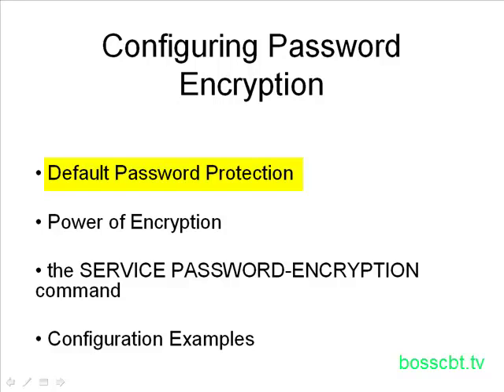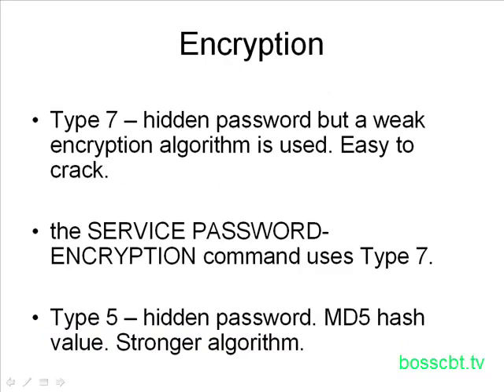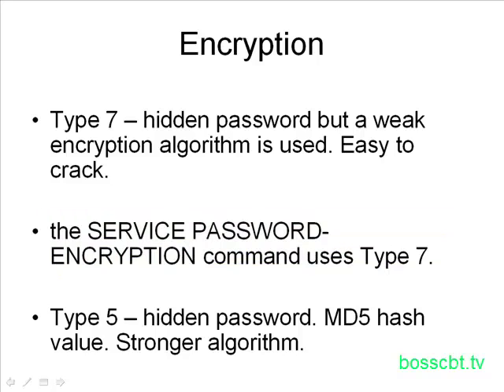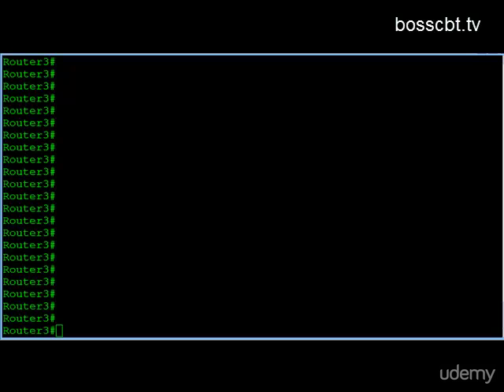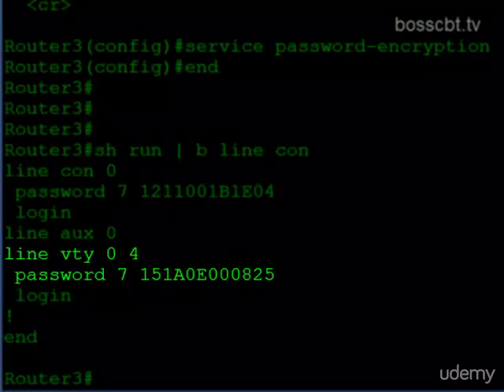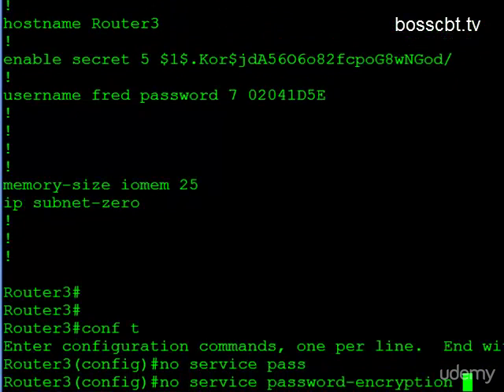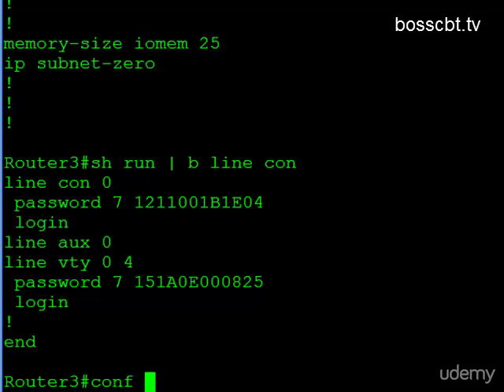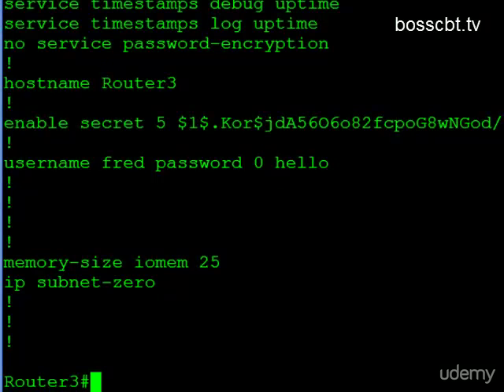18. Configuring Password Encryption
CCNA BOOST
3. LAN Switching